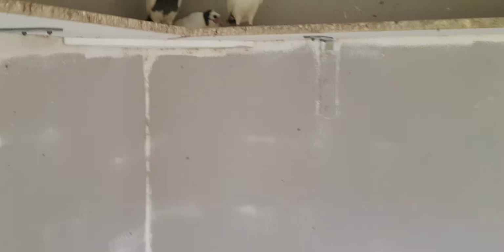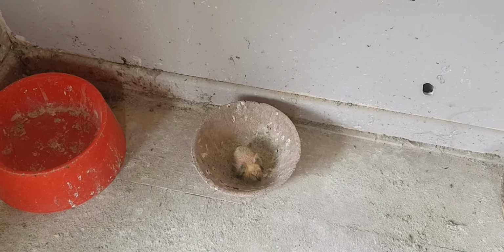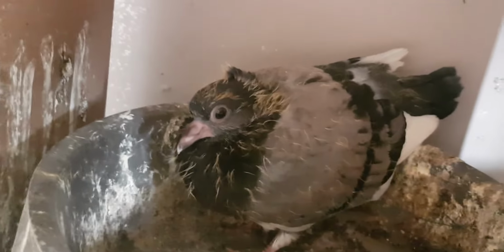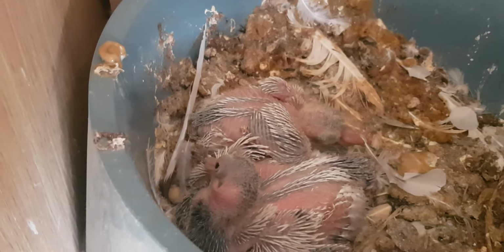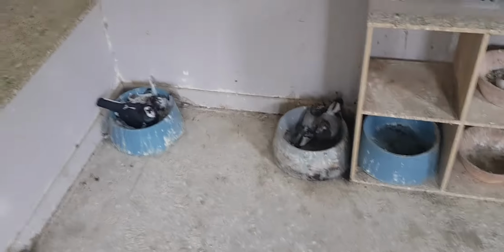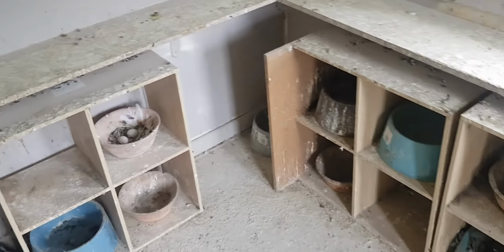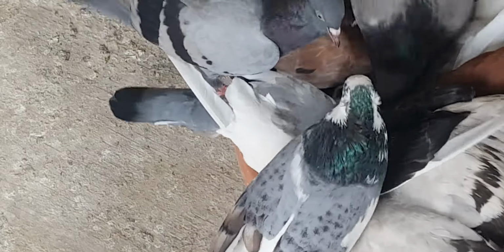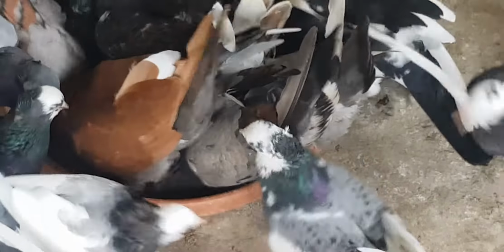Serbian Highflyers Melbourne Australia clean up and a feed Srpski Visokoletac Pigeons Birds